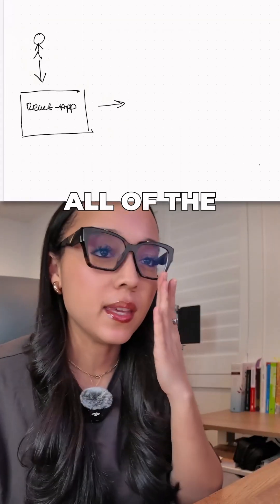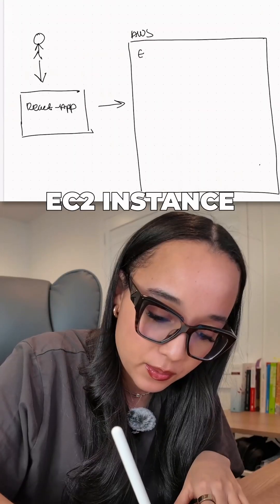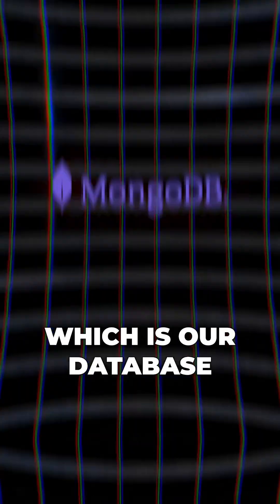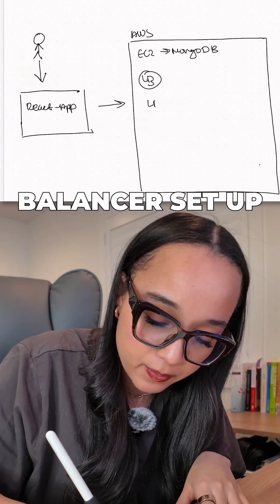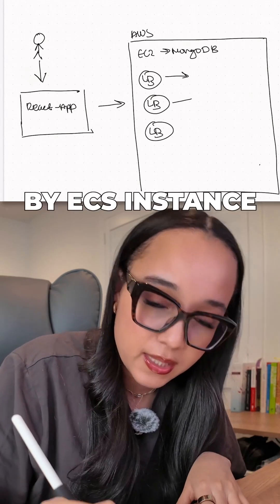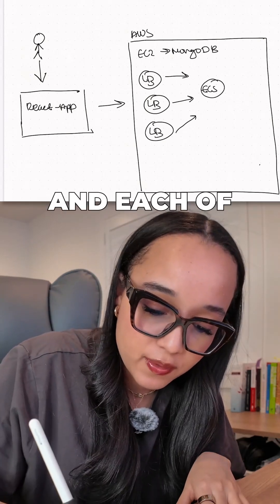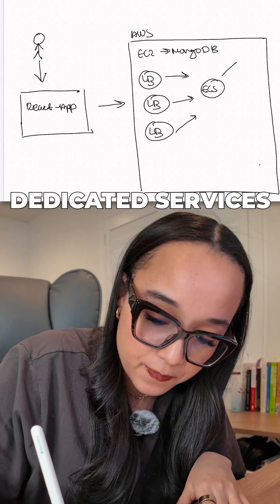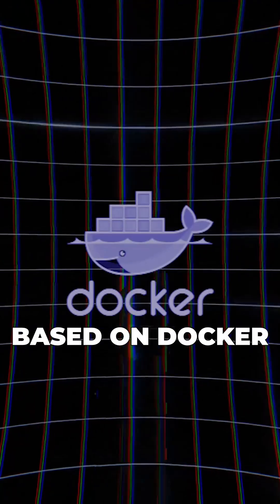The evolution: no code to traditional tech stack progression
I am moving a software from no code to a traditional tech stack and there is a lot of learning involved! Usually when you work for a company you focus on one specific aspect but creating a software outside of work has taught me so much!

And I know the learning is just starting...